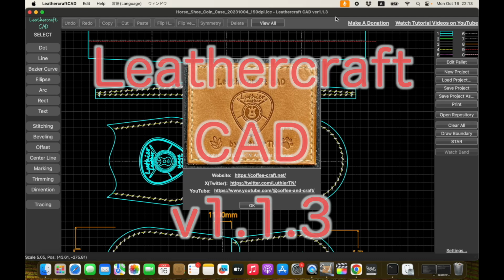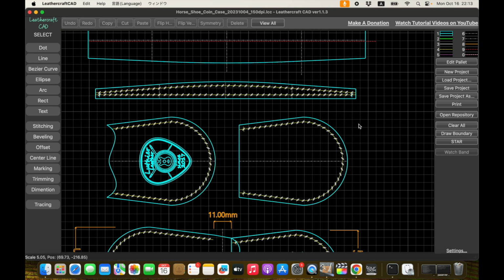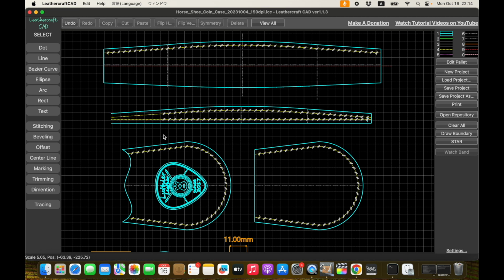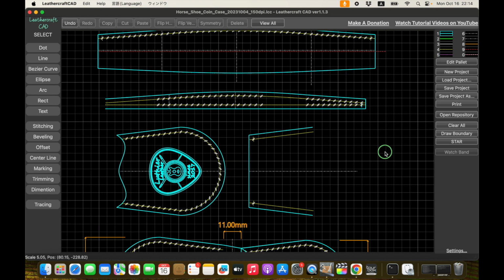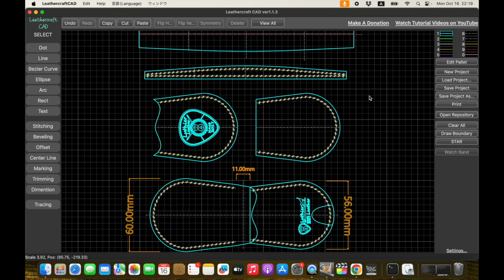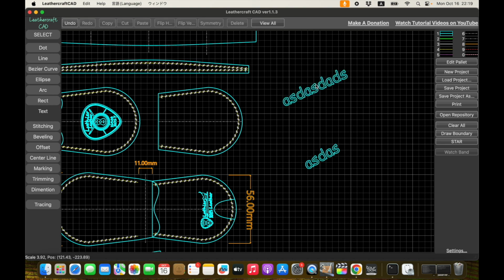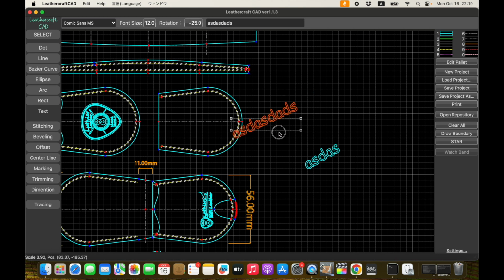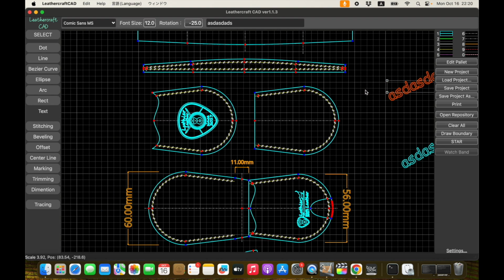Leathercraft CAD v1.1.3 - macOS 14 Sonoma support, faster Undo & Redo and better Text shape drawing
Leathercraft CAD is a CAD software specifically designed for leathercraft pattern drawing. It has a lot of leather craft related features that none of those existing generic purpose CAD software have. At the same time, it’s very simple to use even for beginners or non-experienced CAD users.

It’s a free software (actually it’s a donation-ware) developed by me, LuthierTN. It runs on Windows OS and macOS. It has been released in Japan first, but now I started to make it public to the world-wide leather crafters, hoping I will be able to support creative activities of the global leathercraft communities.

With this version 1.1.3, you will be able to draw leather craft project much easier and much faster then before. Please watch the video for more details.